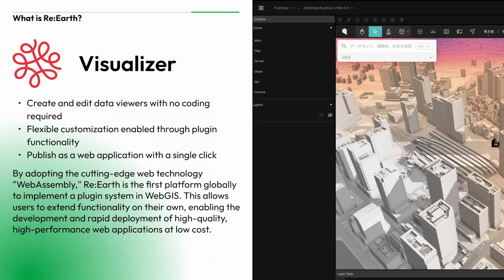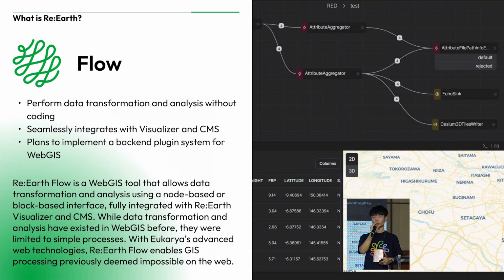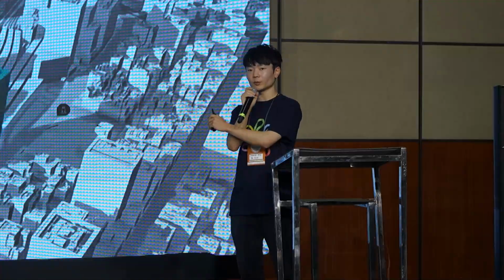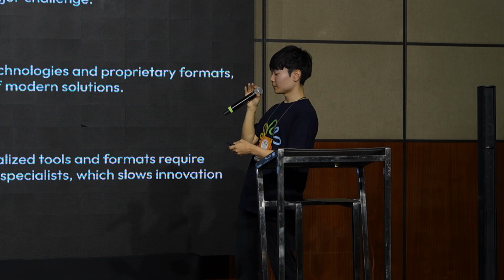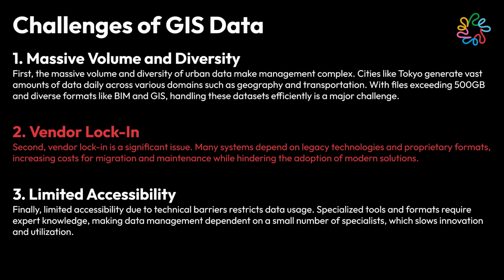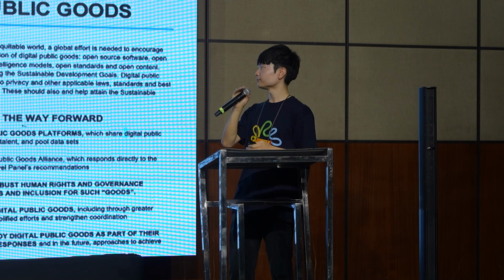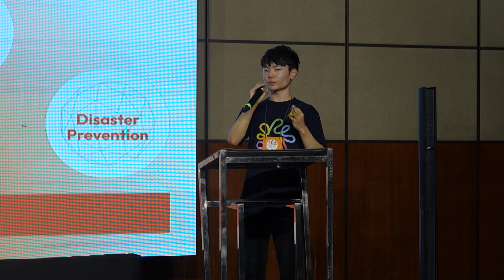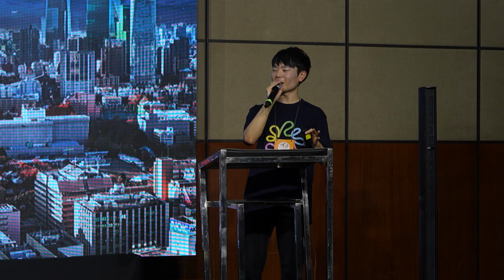FOSS4G 2024 | 💎 Diamond Sponsor Talk 💎 Re:Earth: Revolutionizing WebGIS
FOSS4G 2024 | 💎 Diamond Sponsor Talk 💎 Re:Earth: Revolutionizing WebGIS - From Data to Insights Without Coding